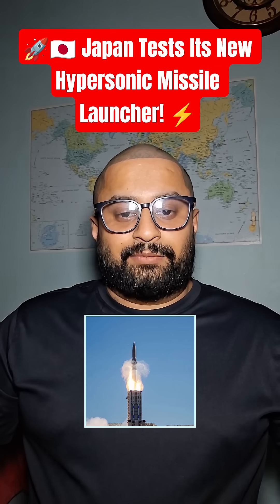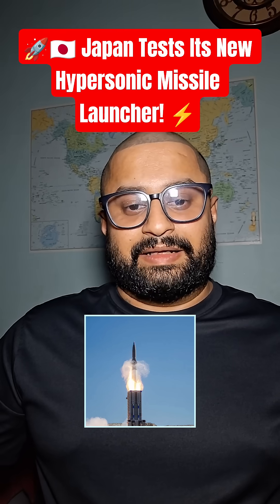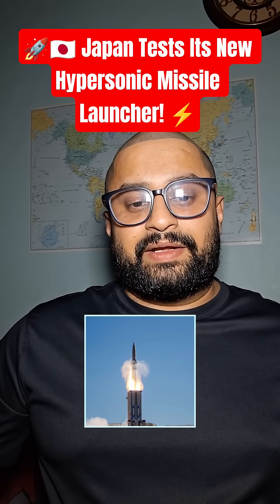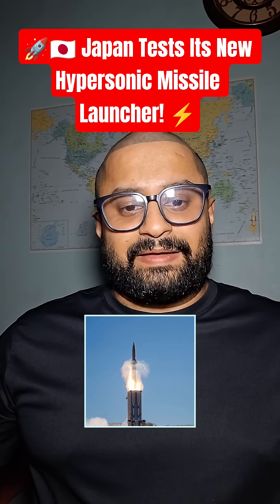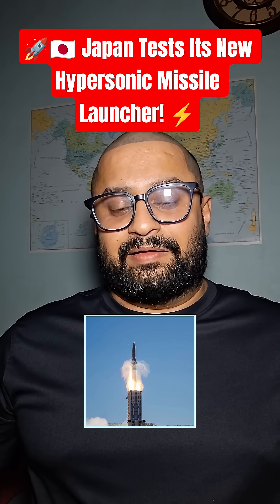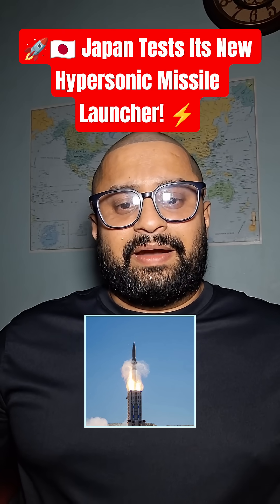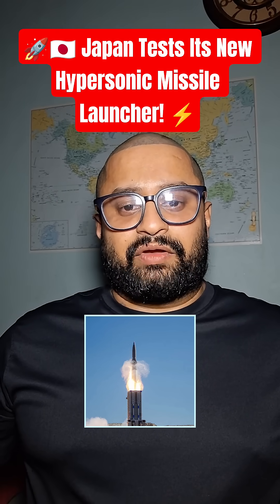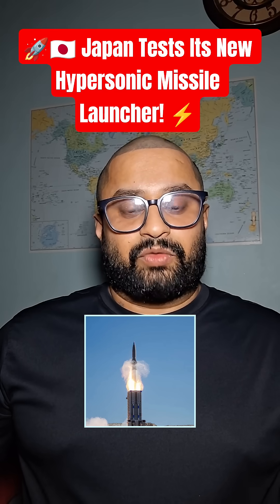🚀🇯🇵 Japan Tests Its New Hypersonic Missile Launcher! ⚡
News Summary
Japan’s Ground Self-Defense Force has begun training with its new HVGP hypersonic missile launcher, a system designed to travel extremely fast and strike targets at long distances. Hypersonic missiles move at more than five times the speed of sound, making them very hard for enemies to detect or stop. This new launcher is part of Japan’s plan to strengthen its defense as tensions rise in the region, especially with China and North Korea expanding their own missile programs.
The HVGP system allows Japan to hit ships, bases, or enemy positions far away, giving the country a strong new tool for “island defense” and coastal protection. The training focuses on how to deploy the launcher quickly, how to move it safely, and how to prepare it for real combat conditions.
Experts say this technology will help Japan match the modern missile capabilities of major powers, and it also shows Japan’s commitment to upgrading its military while staying defensive in strategy. The system is expected to become fully operational soon, giving Japan a faster and more powerful way to respond to threats.
Source: Zona Militar